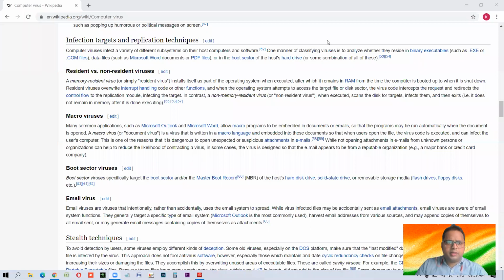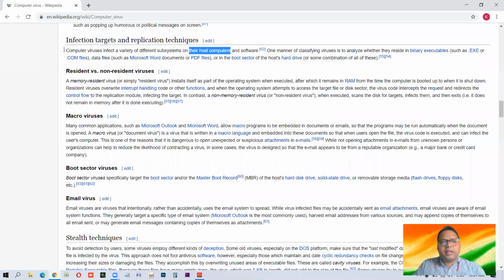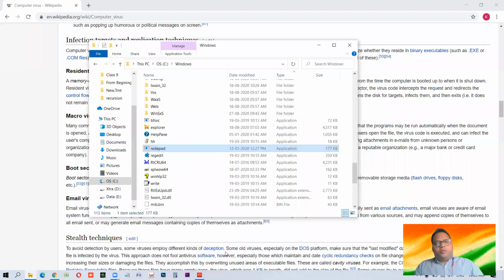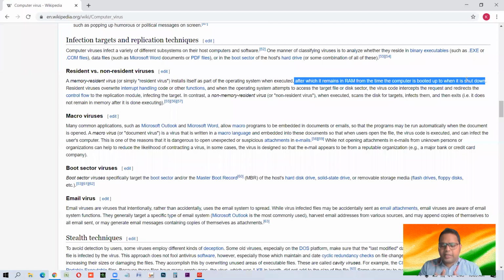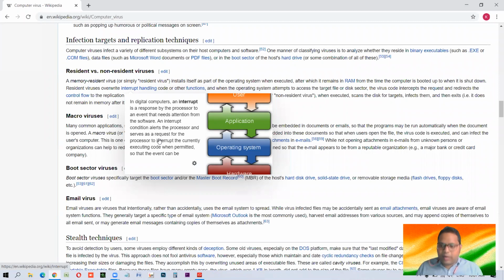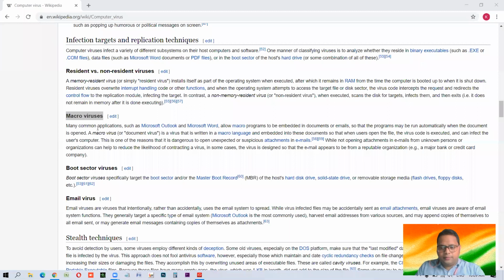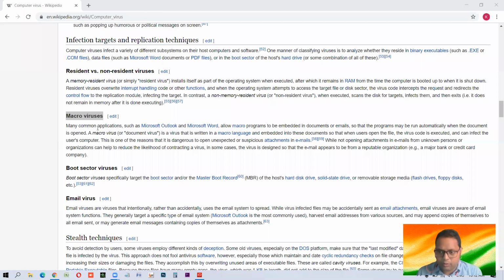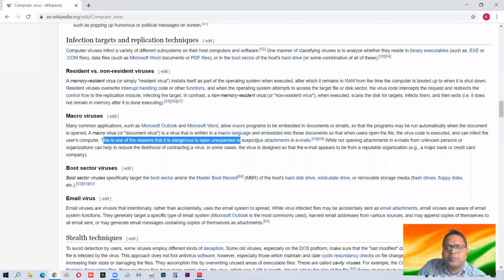YT 7 2 8 2 Computer Virus Part 2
Computer Virus
Types of Computer Virus